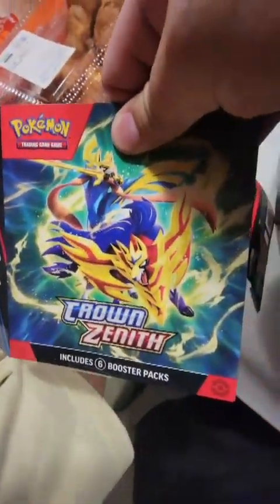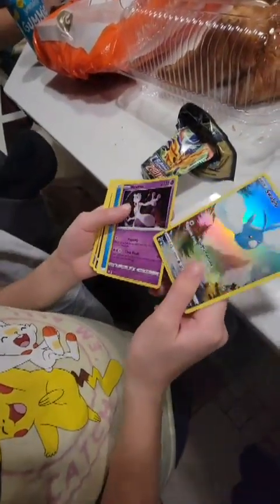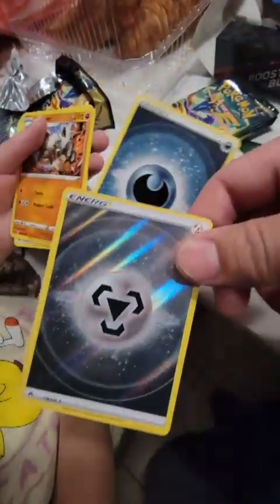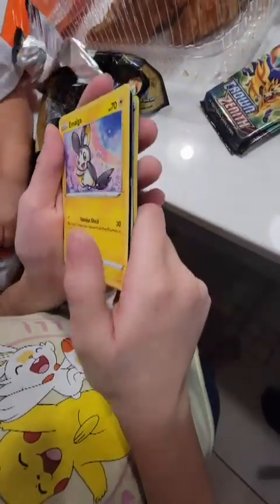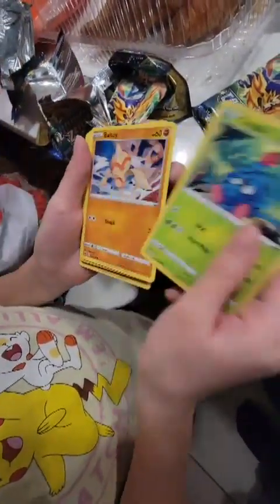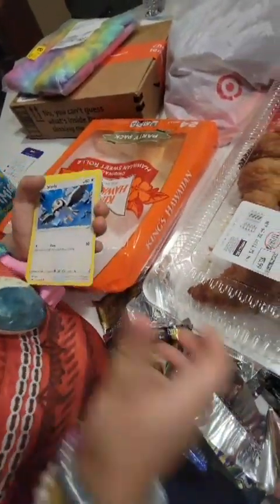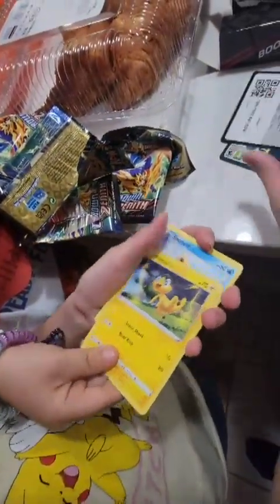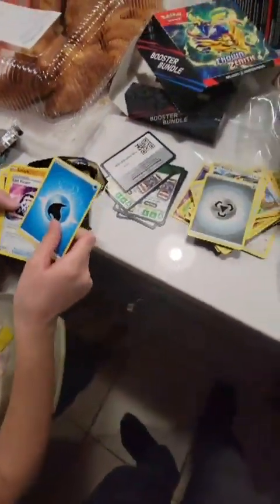Crown Zenith CZ Booster Bundle Pack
Not too shabby.

I think the adults were more excited than the kids!